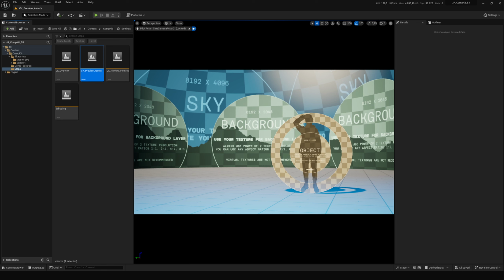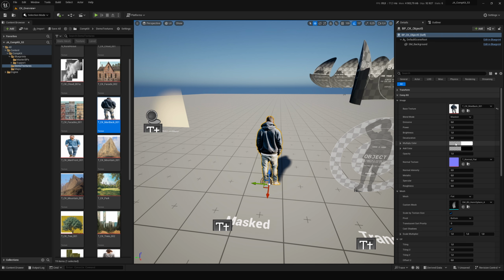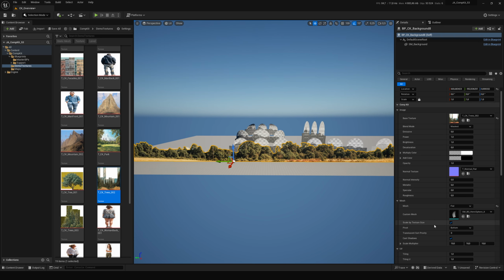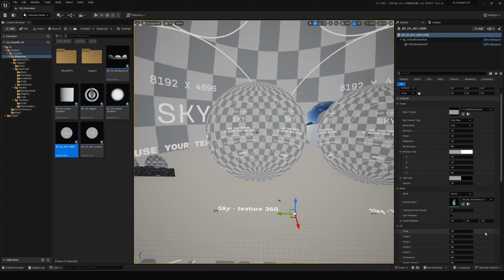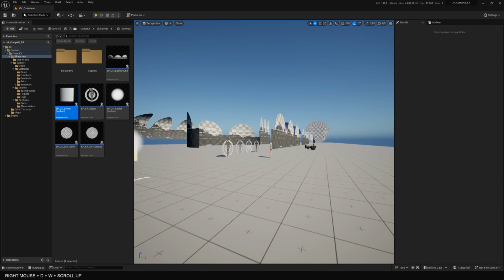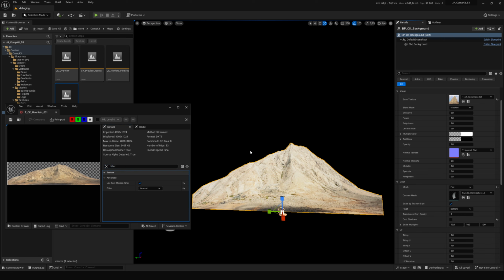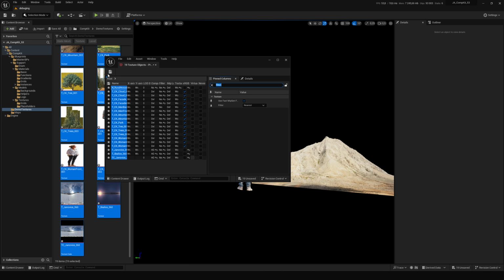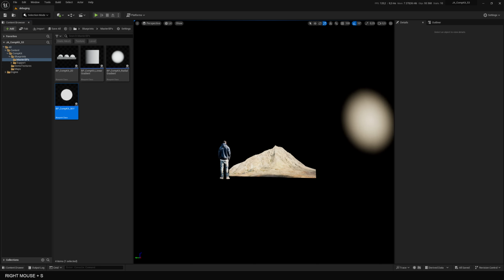Compkit - Unreal Engine 2,5D compositing blueprint - In Depth Walkthrough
Compkit is a simple Blueprint pack for 2.5D compositing - ideal for virtual production, cinematics, and games.

Add realism to your scenes without sacrificing performance. Use photographs or prerendered images for backgrounds.

Easily manage dynamic materials instances in one place. Make all the color correction in blueprint, no need to copy materials.

Switch between masked, translucent additive, and unlit materials. Change the main mesh - flat, curved, or custom.

Adjust the pivot directly within the Blueprint.

The pack also includes sample textures – some generated with AI, others are my own photographs.

- Transform Effector
- Deconstruct BP
- Compkit - 2,5D Compositing BP